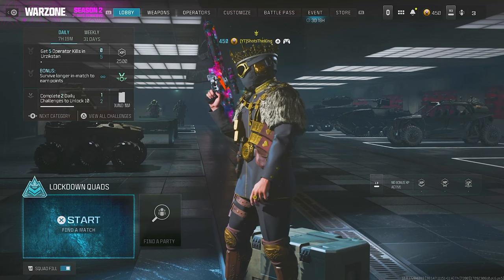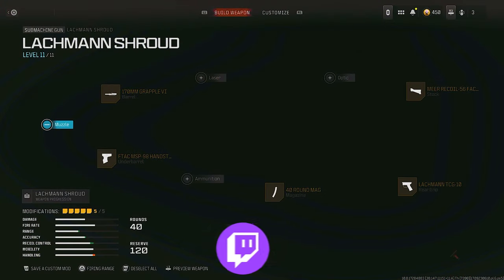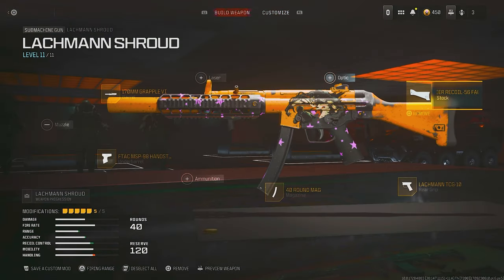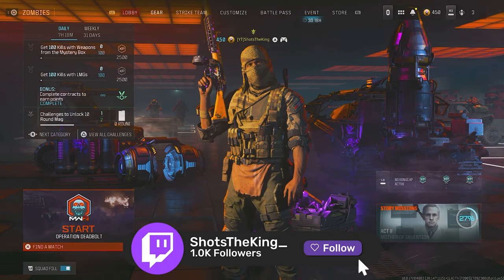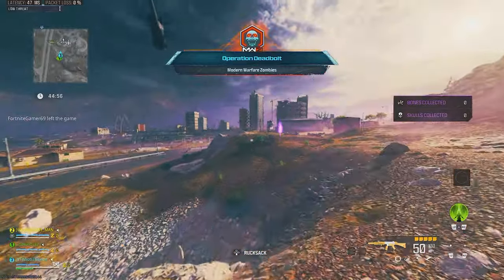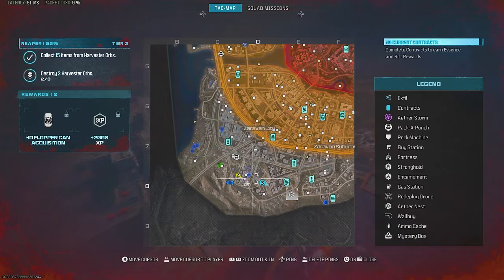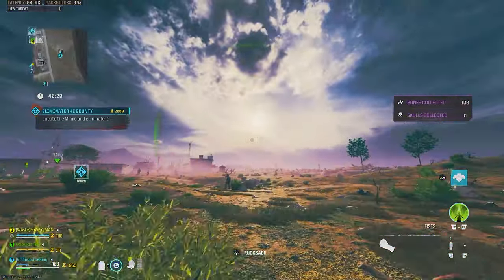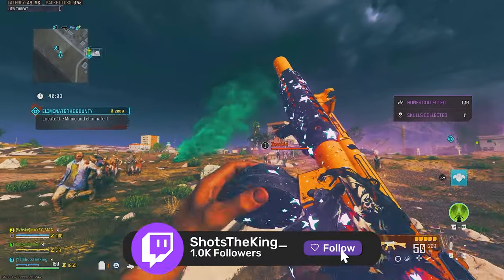How To Unlock UMBRAL DESTINY Camo! (MW3 & Warzone)